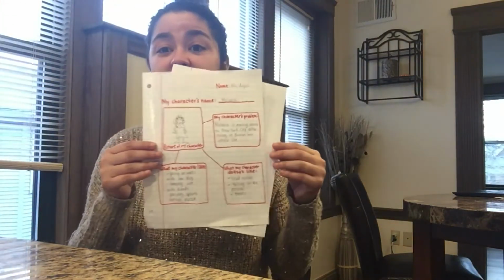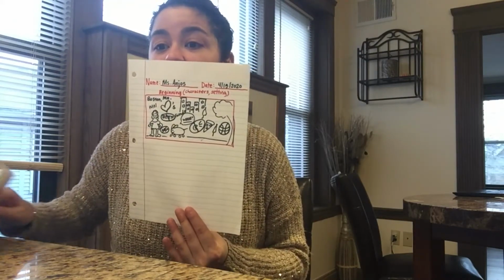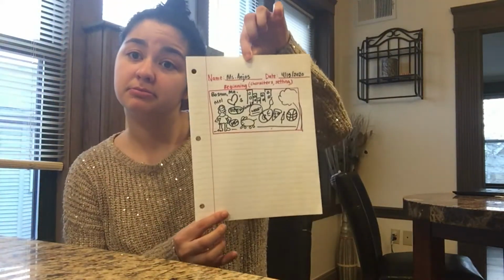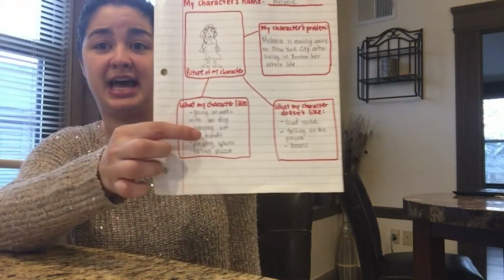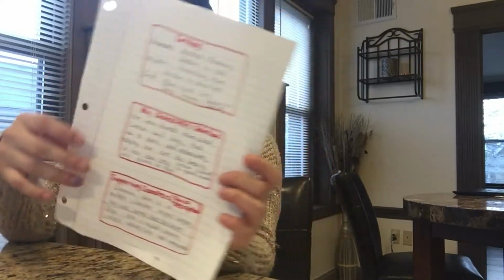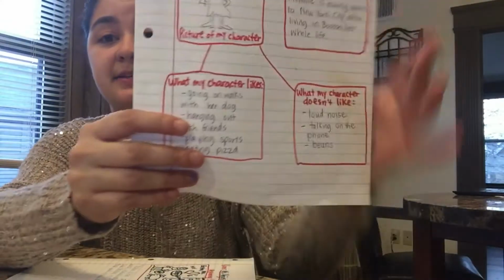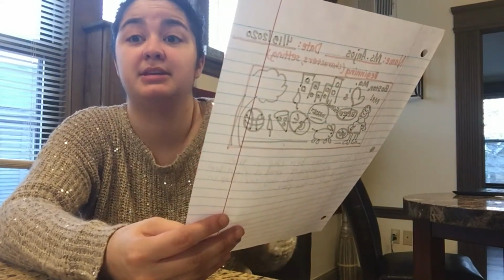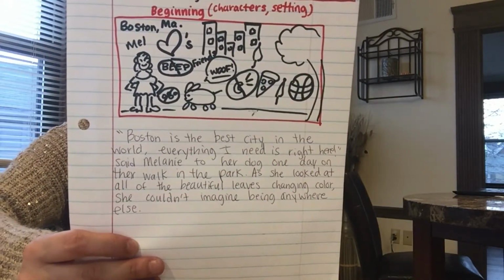Writing REALISTIC Fiction Stories: Day 4!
Let's write our Beginning and our end pages to match our pictures!